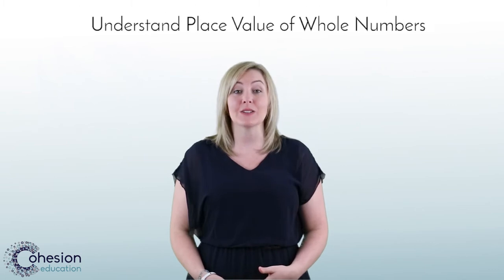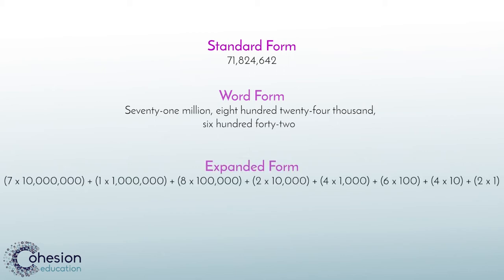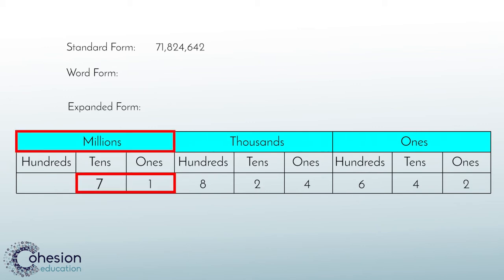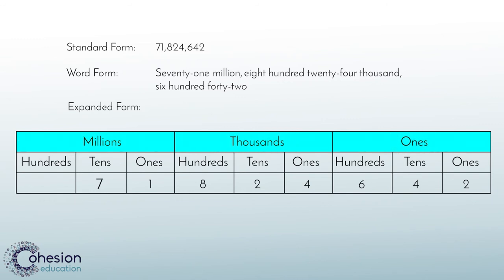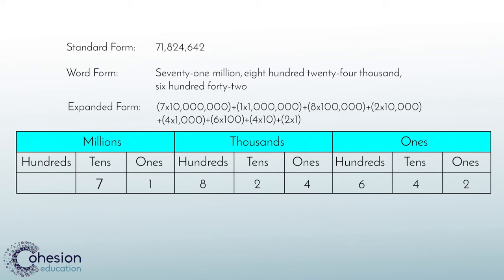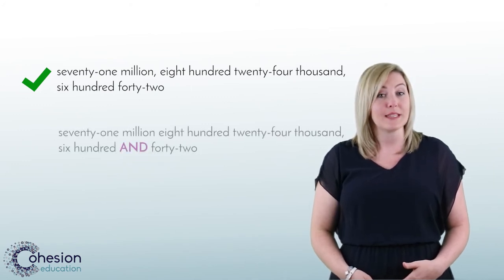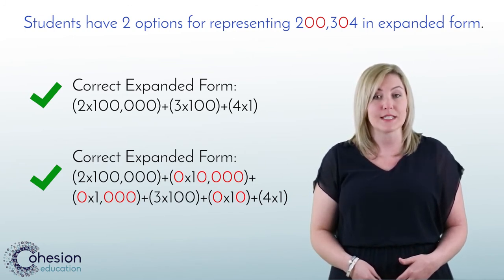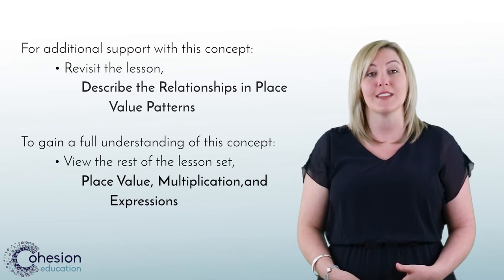Understand Place Value of Whole Numbers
Students will represent numbers through the hundred millions in different ways.  Students will be asked to record numbers in standard form, word form, and expanded form.  Using a place value chart here will help to organize and read given numbers.